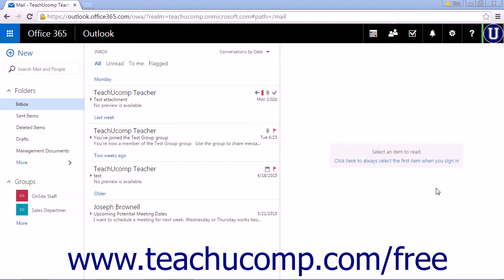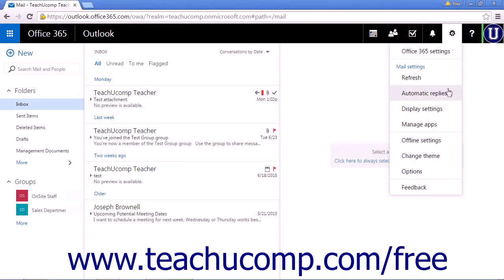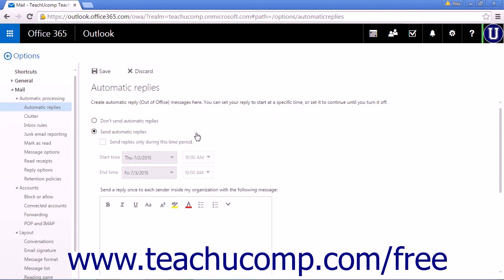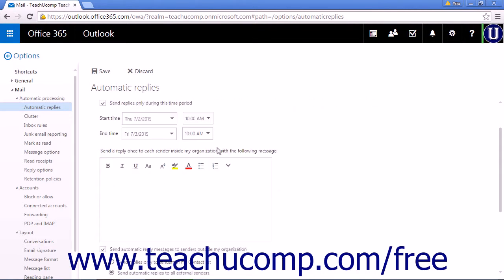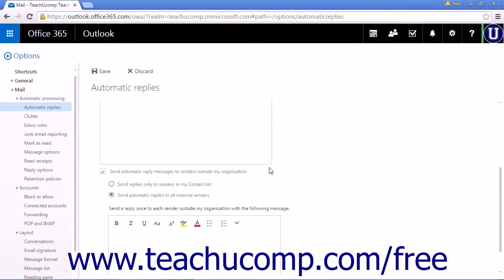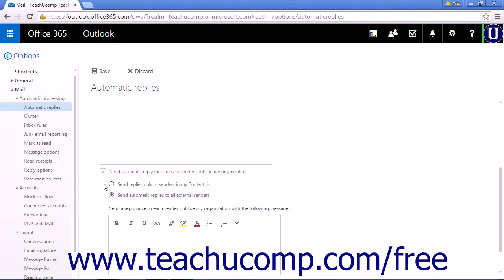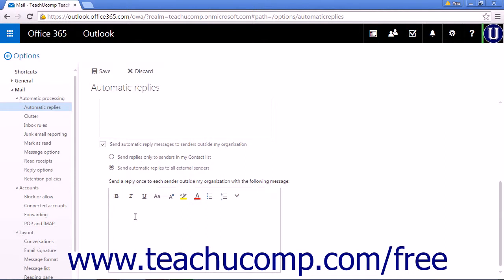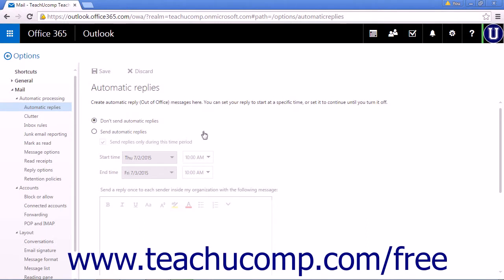Outlook Web App Tutorial Using Automatic Replies (Out of Office Assistant) 2015 Microsoft Training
Learn about Using Automatic Replies (Out of Office Assistant) in Microsoft Outlook Web App - the most comprehensive Outlook Web App tutorial available. Visit us today!